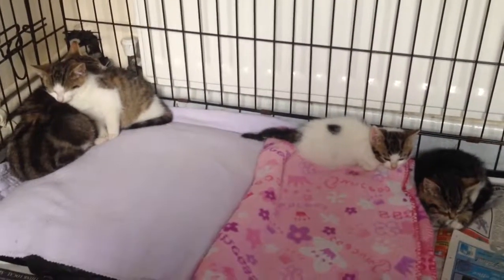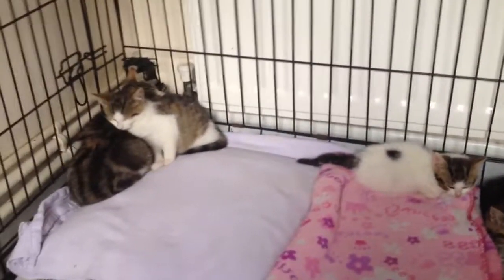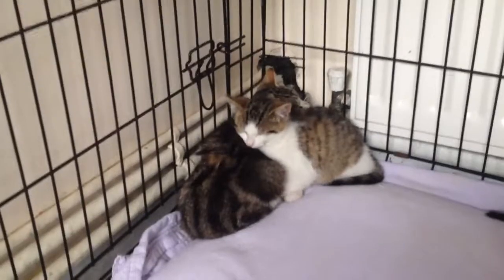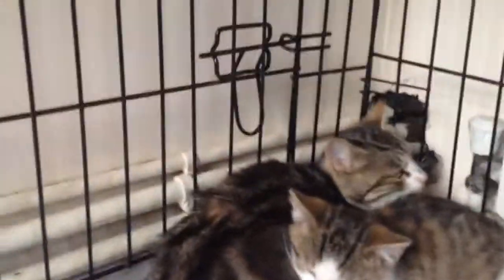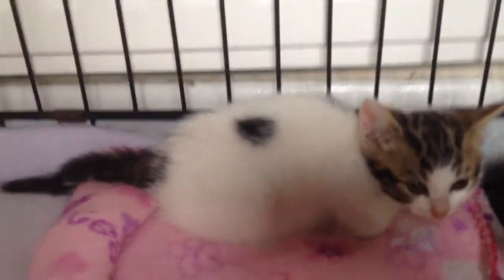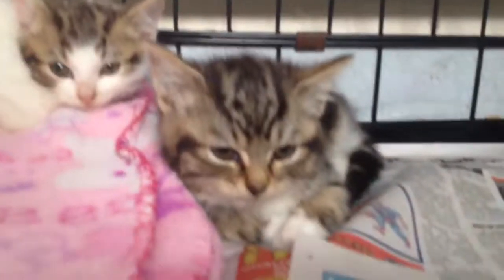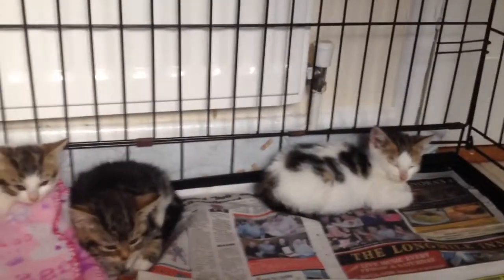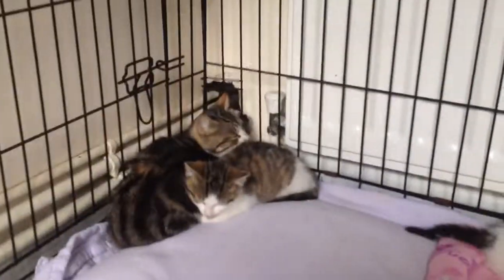BCFE Mum cat and kittens needing homes